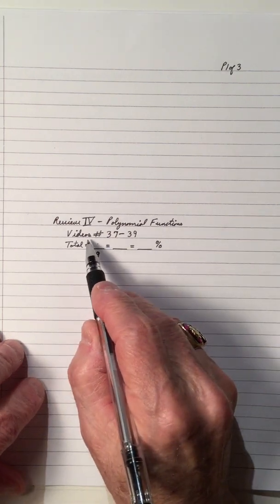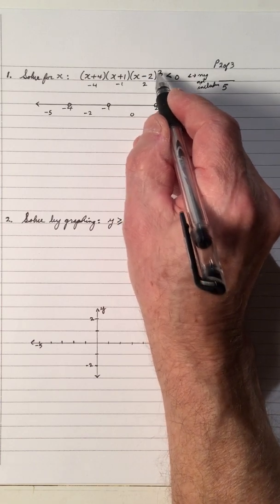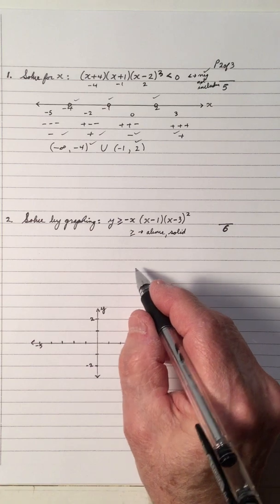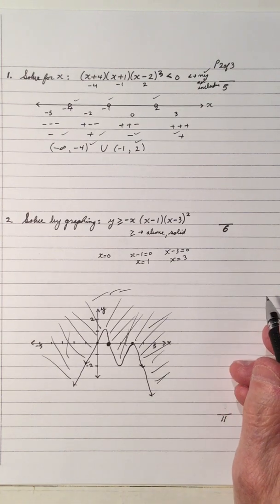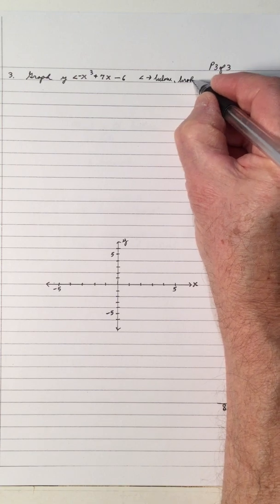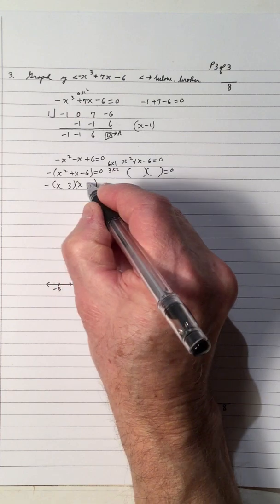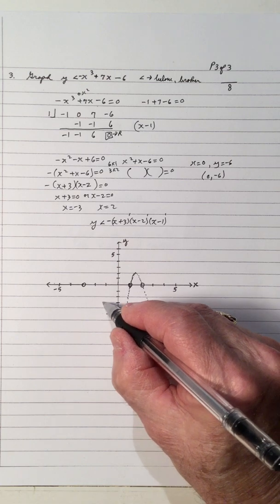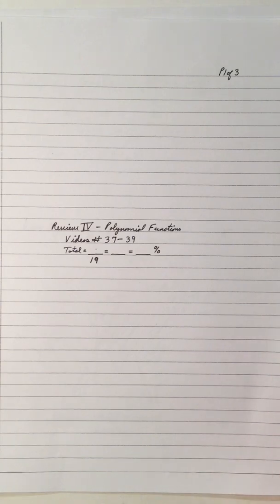Review IV - Polynomial Functions - Videos # 37 - 39